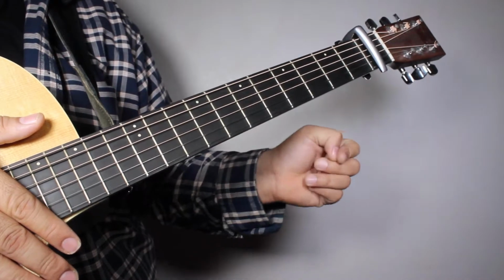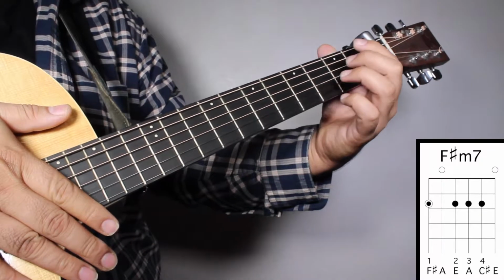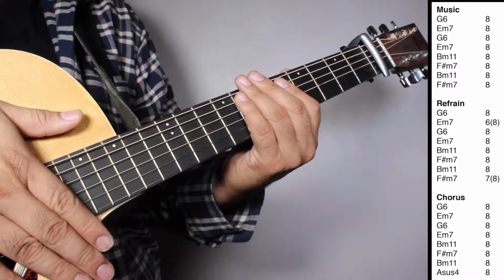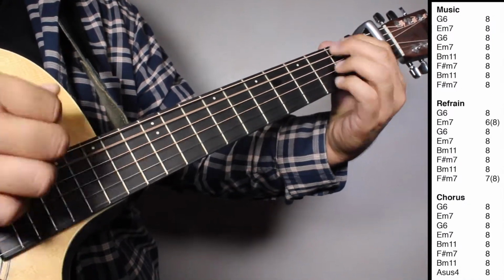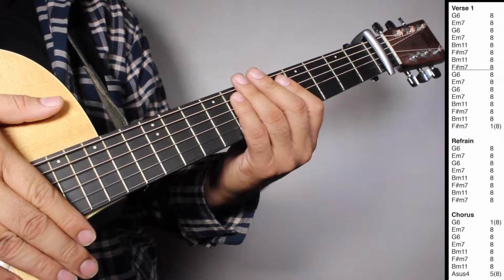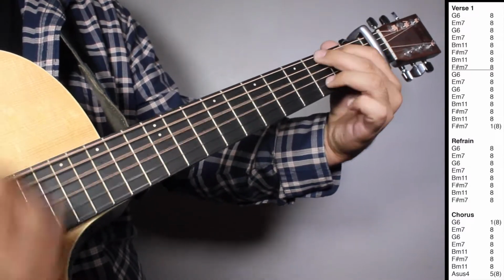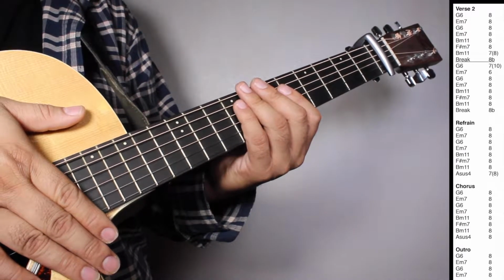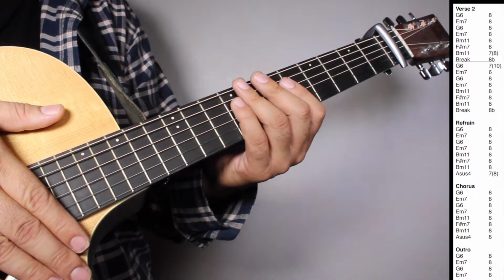How To Play All The Stars by Kendrick Lamar & SZA | Capo 1 (5 Chords) Guitar Lesson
In this video I will be showing you how to play the song All The Stars by the one and only Kendrick Lamar & SZA.

Two things i will talk about:

1. The complete chords on how to play the song All The Stars by Kendrick Lamar & SZA

2. An easy pattern on how to play the song All The Stars by Kendrick Lamar & SZA

I made learning guitar easy, simple and fun.

Moy